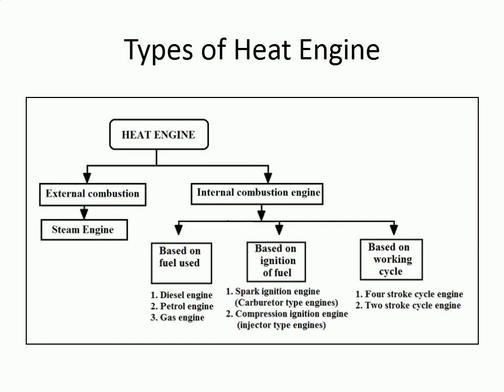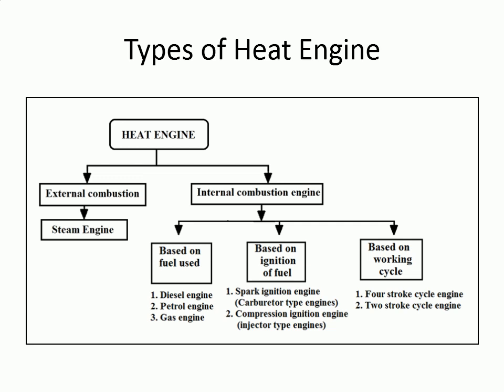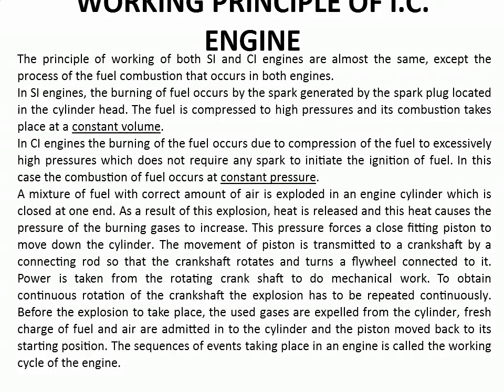IC Engines1 Bsc Ag part 2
Dr.C.P. SIGAR